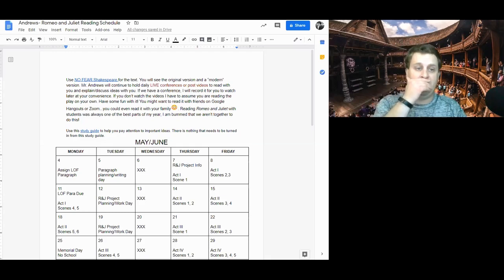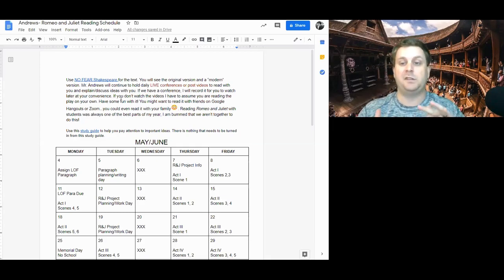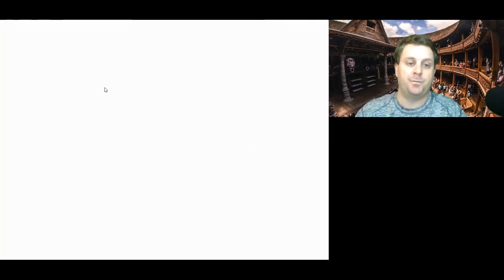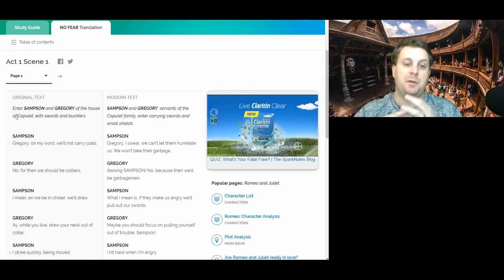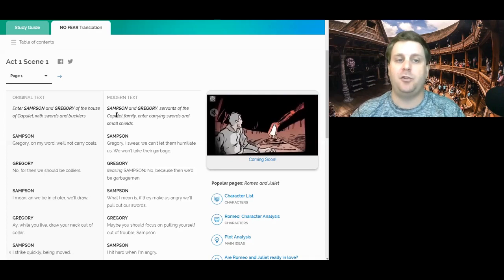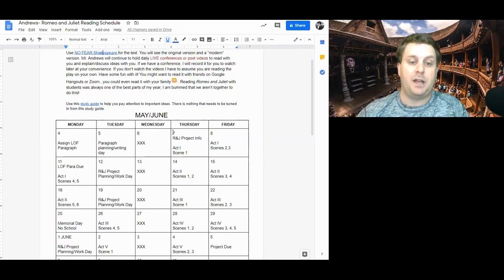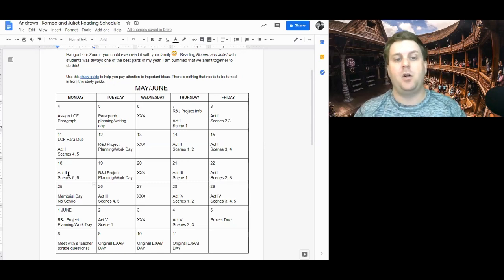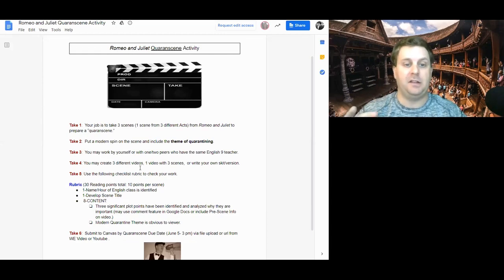Romeo and Juliet Intro- Schedule and Project Info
Mr. Andrews goes over the 2020 Romeo and Juliet reading schedule and discusses the project.